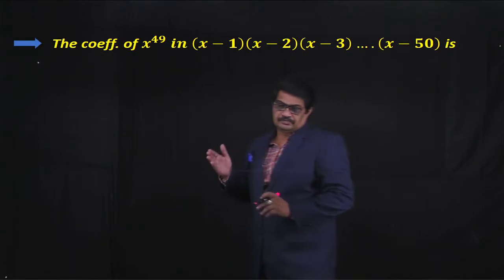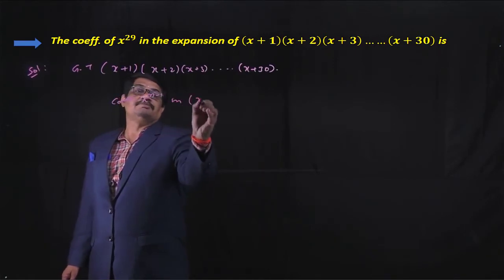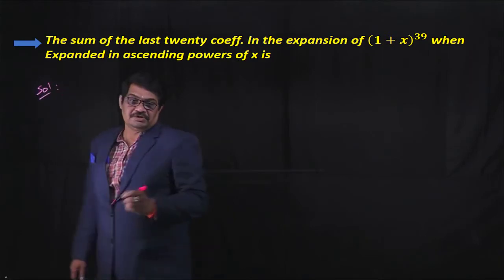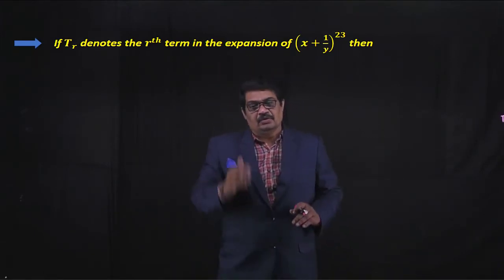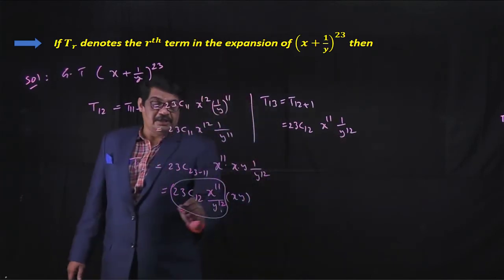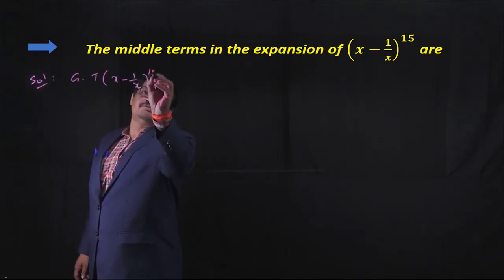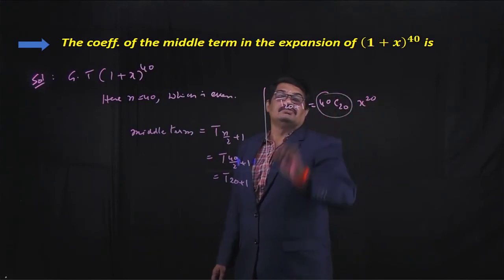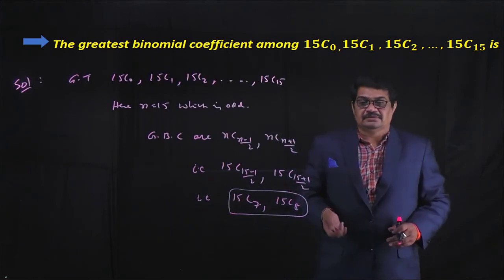BINOMIAL THEOREM JEE MAINS 8 by JALADI